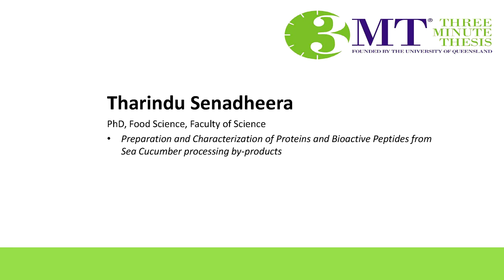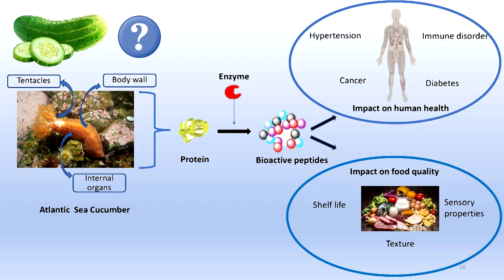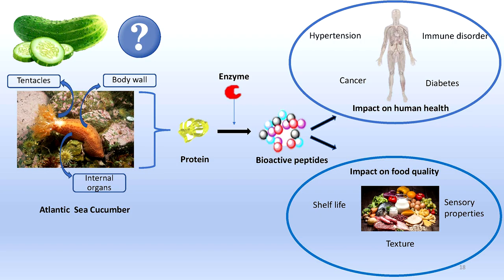Memorial's 3MT | Tharindu Senadheera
Tharindu Senadheera, a PhD student in food science, presents their Three Minute Thesis on the topic of Preparation and Characterization of Proteins and Bioactive Peptides from Sea Cucumber processing by-products.